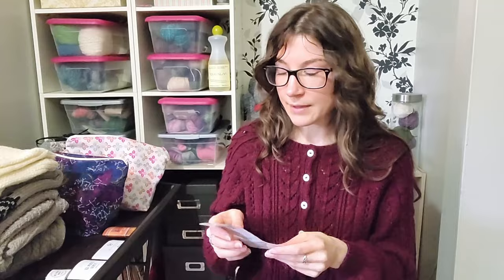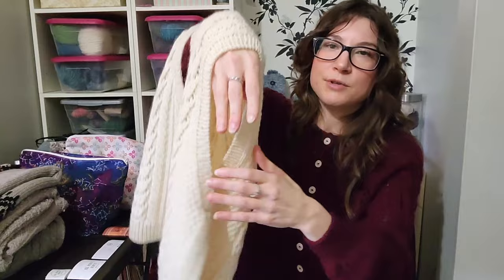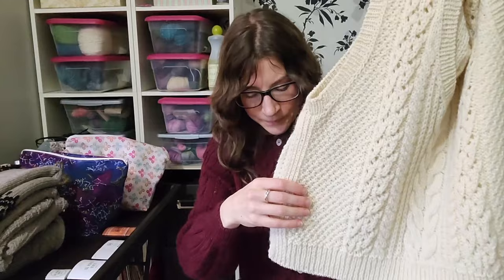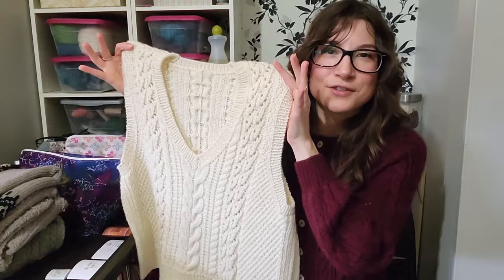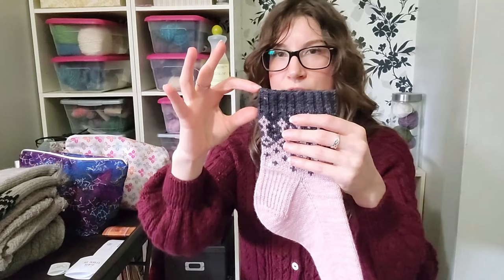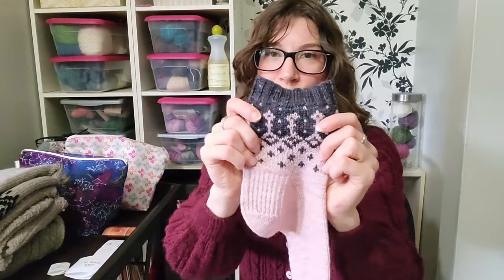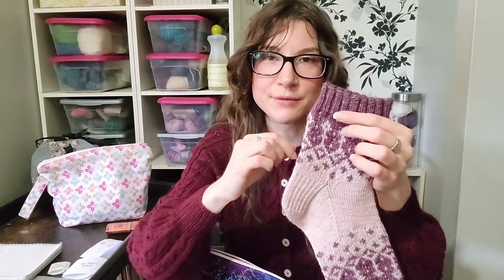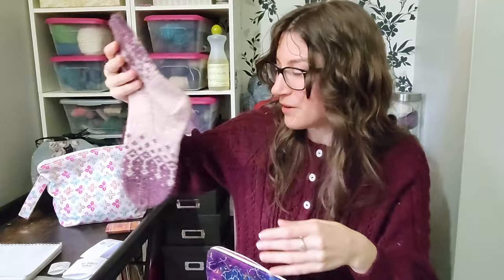Lauder Test Knit & More Irene Lin Patterns / January & February Knits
// Timestamps //
(0:00) Intro

(0:54) Acacia Cardigan by Irene Lin

// Finished Objects //
(4:23) Hitofude Cardigan by Hiroko Fukatsu

(10:02) Ranne Vest by Irene Lin

(15:33) Stardust Socks (Cuff Down) by Carlie Perrins

(20:43) Ramble Jumper by Irene Lin

(26:22) Peggy Sweater by Le Knit

(36:17) Lauder V-Neck Cardigan (Test Knit) by Rebecca Clow
Pattern coming soon!

(42:47) Stardust Socks (Cuff Down) by Carlie Perrins

(47:00) Socks - No Pattern

(51:17) Afra Sweater by Irene Lin